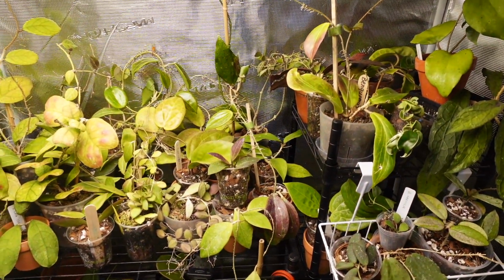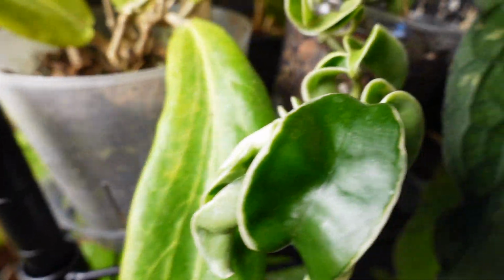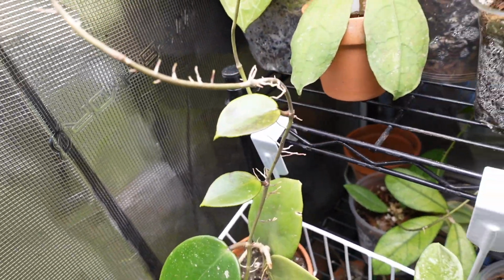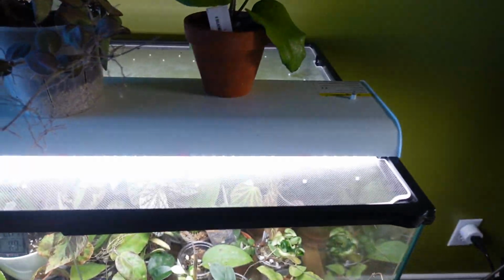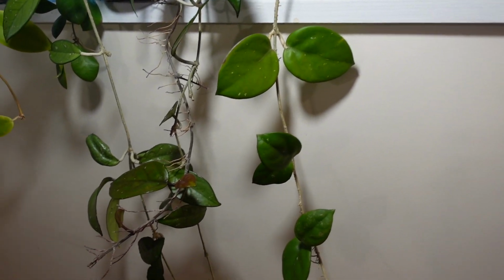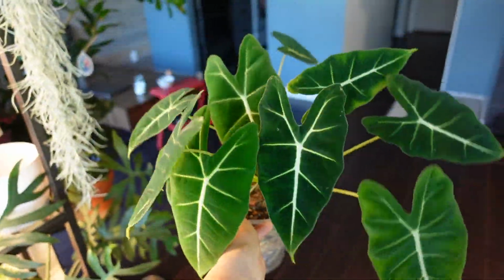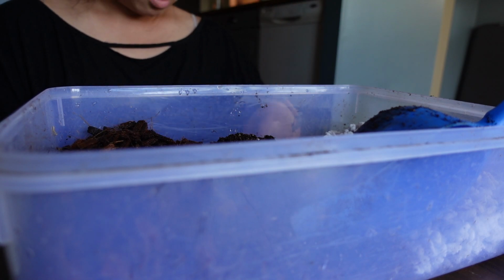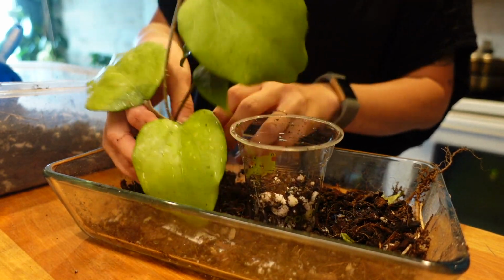My Hoya and Aroid Chunky Mix and New Growths in It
I am really enjoying changing all my pure spaghnumoss medium to this new chunky soil mix. I think I would find some charcoal as well to throw in this mix. I have a lot of epiphytic plants (aroids and hoyas) and they are responding really really well to this change. In this video I show you the new growths since repotting and how i make this mix :)

I feel grateful they reach out to send me their tent and light because I truly enjoy these products. Happy plants makes happy me and the tent and growlight definitely makes my plants really happy!

clear, compostable cups:

worm casting:
US: The one I use is not available in the US but any should do :)

bloodmeal:
US: again, not the one I use, but this seems good

rock dust:
US: N/A

green sand:
US: not the same, and a bit pricy but looks good

Soil:
US: N/A sorry :(

🖤If you want to see more of my plants, this is my instagram account:

🖤 🖤 🖤 Some paid links of products that I use:

USB Charge Spray bottle I used in the video: US Canada LED grow light panel (the thin one): US Canada-Not available currently
LED growlight strip (the ones that can link together to one plug): US Canada
Sansi light bulb (the one I use for the melanochrysom and other aroids on top of wolfie's ikea kitchen): US Canada-not available currently
Sani light bulb: the one for burle marx and hoyas : US Canada-not available currently
Miracle Growlight Bulb: US Canada
Black clamp on three headed lights: US Canada
Three headed lights: US Canada
Rope lamp Cord hang: US Canada
Black Lamp Cord: US Canada
Rechargeable fan: US Canada
Happy Lamp (the one I use for propagation): US
Camera I use to film: US Canada charge USB charge spray bottle: US Canada